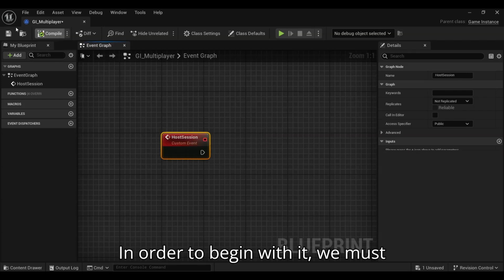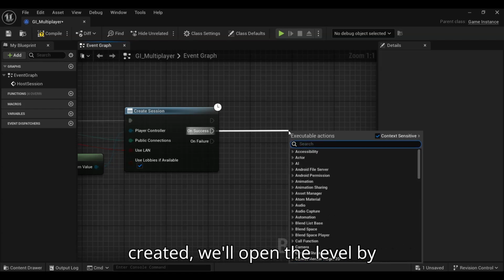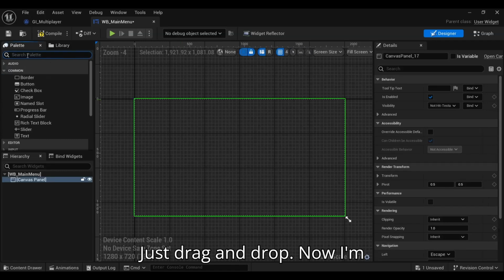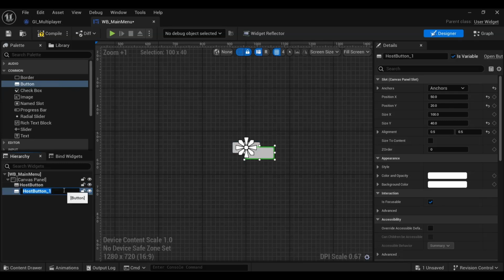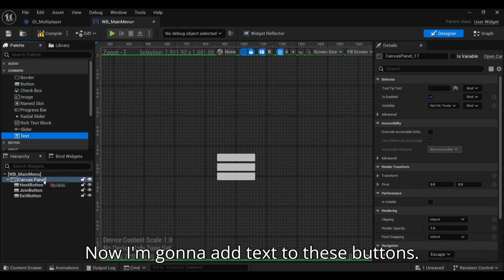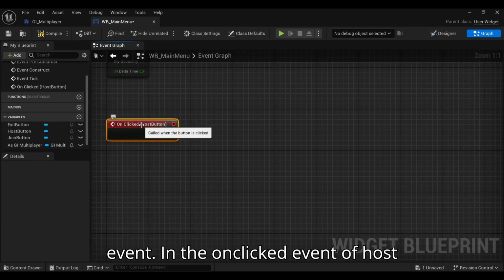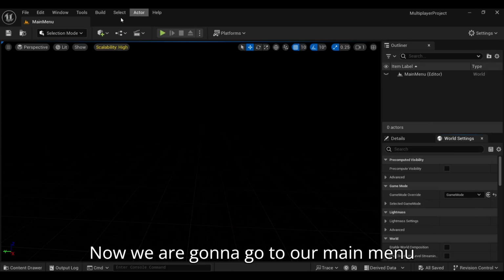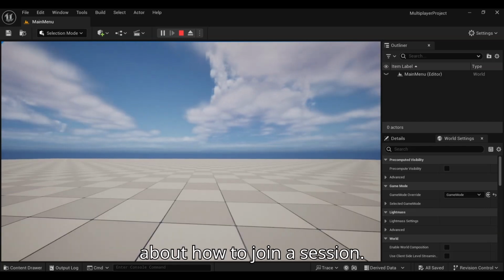Multiplayer Shooter | Host Session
🎮 Unreal Engine Multiplayer Course – Episode 2: Host Session 🎮

In this video, we dive into how to host a multiplayer session in Unreal Engine 5.
You’ll learn step by step:
✅ Setting up a host session
✅ Understanding session creation in Unreal Engine
✅ Using Blueprints for multiplayer setup
✅ Preparing your game for LAN and Online play

Whether you’re a beginner or an indie developer, this tutorial will help you get your multiplayer game running smoothly in Unreal Engine.

📌 What You’ll Learn in This Series:

How to set up Unreal Engine multiplayer

Hosting & joining sessions

LAN multiplayer setup

Blueprint implementation

Best practices for replication and networking

🚀 By the end of this course, you’ll be able to create your own multiplayer games in Unreal Engine 5!

👇 Drop a comment with your questions or what you’d like to see next!